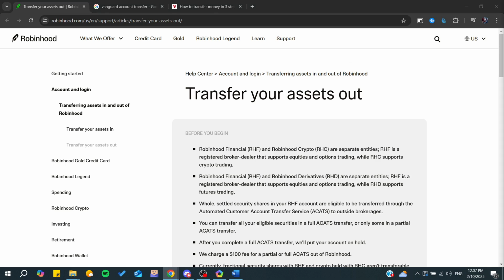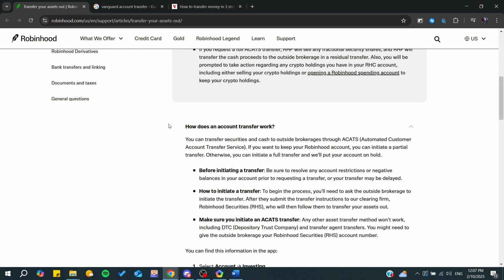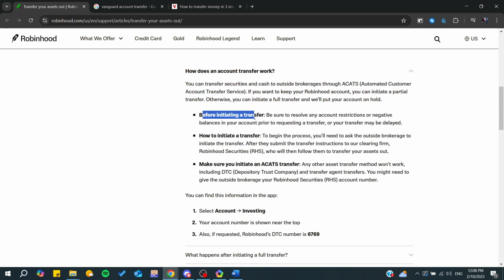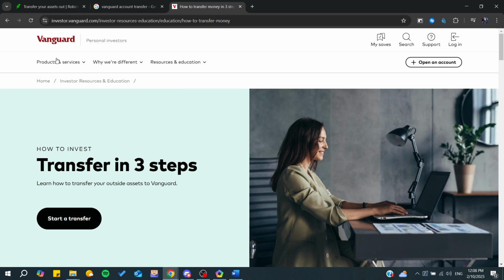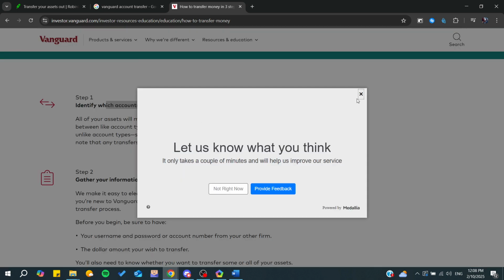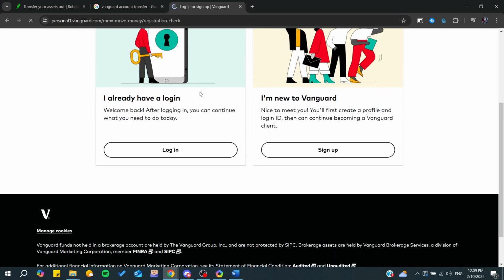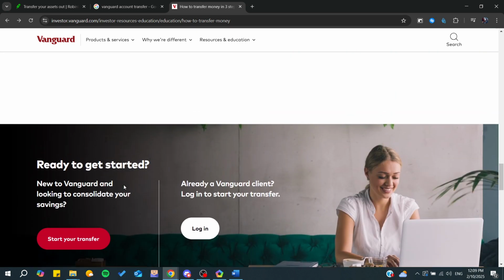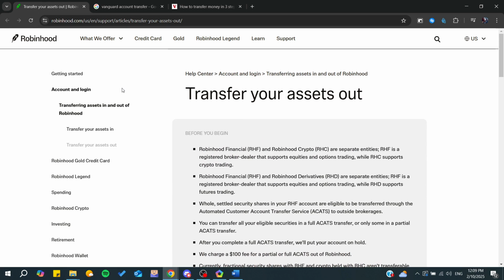How To Transfer Robinhood To Vanguard Tutorial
Today we talk about transfer robinhood to vanguard,how to transfer stocks,robinhood investing,how to transfer stocks out of robinhood,leaving robinhood